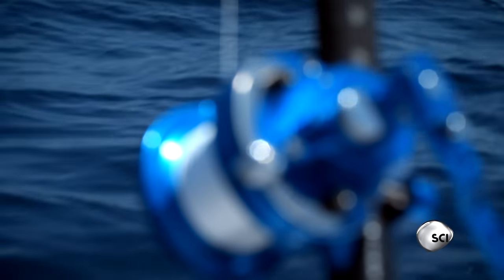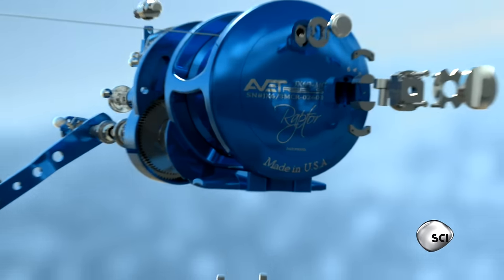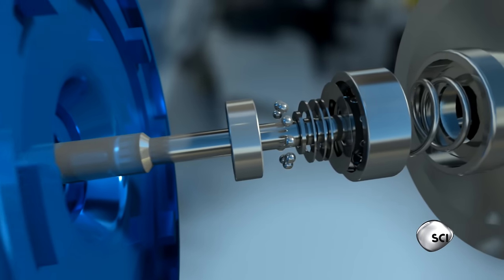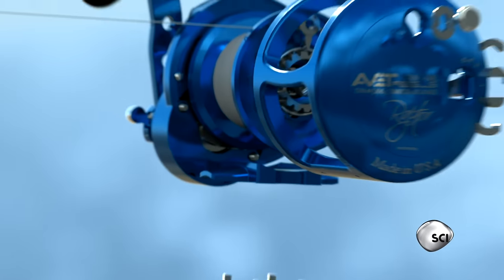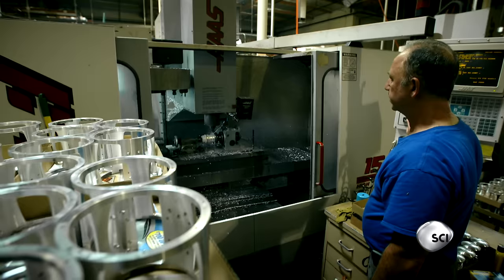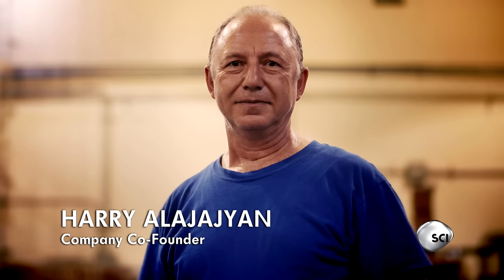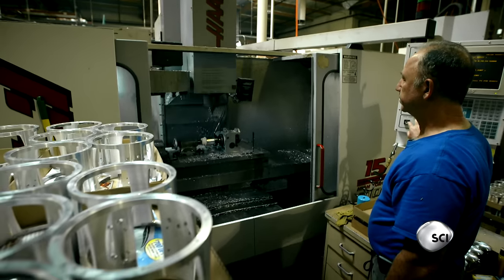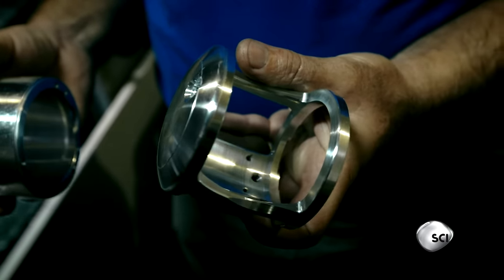What's on the Inside of a Fishing Reel?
There are 141 tiny components squished into a fishing reel. Take a journey into the aluminum alloy frame to see what they all do.